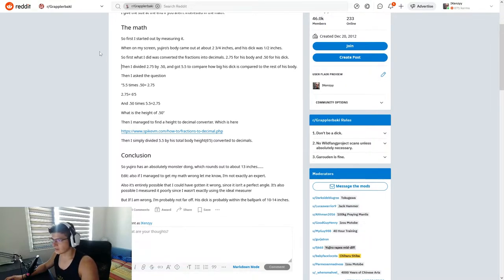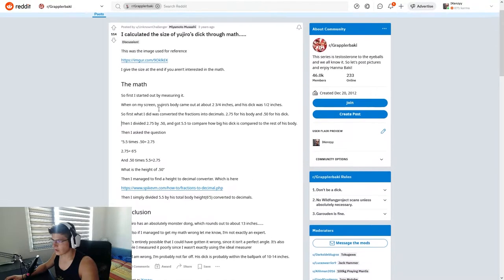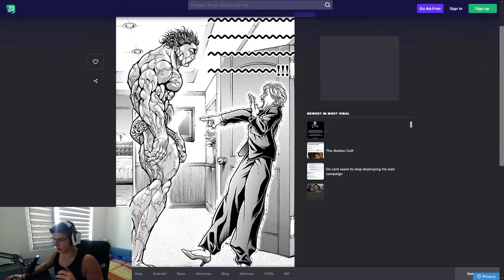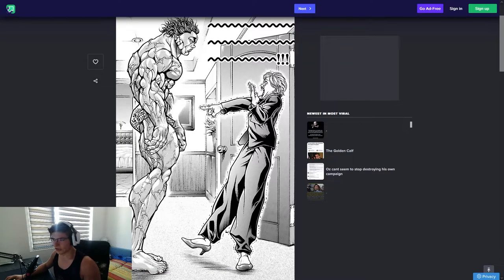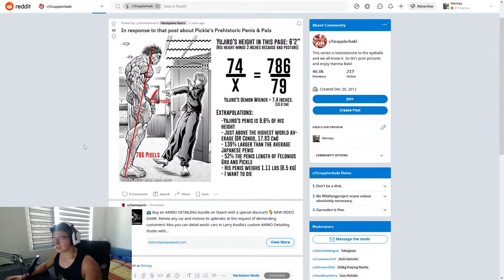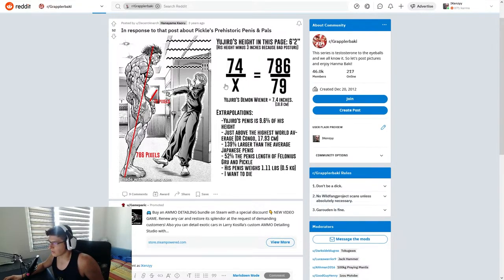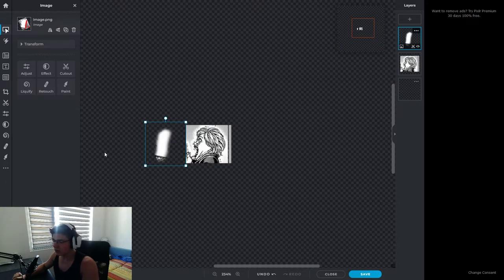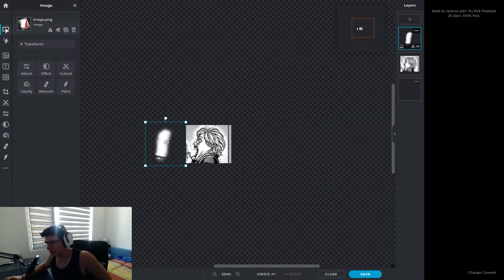HOW BIG IS YUJIRO'S PENIS??? Manga based analysis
I believe i found out yujiro's cock size